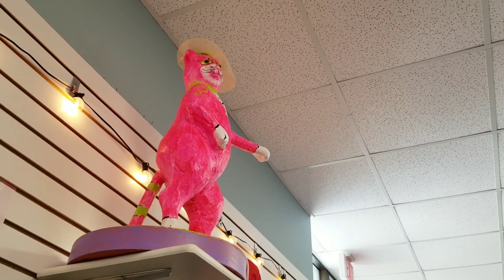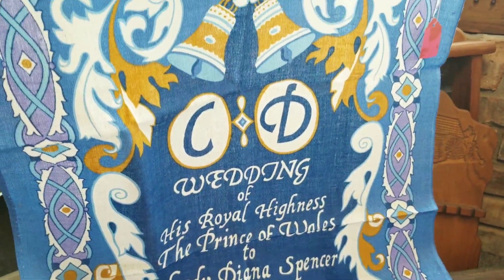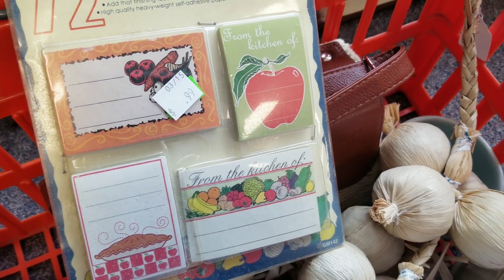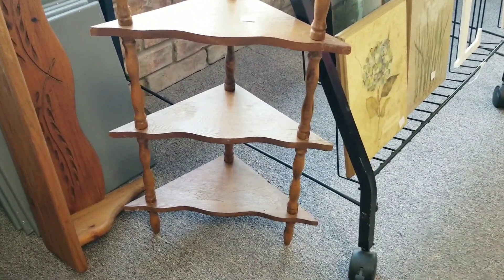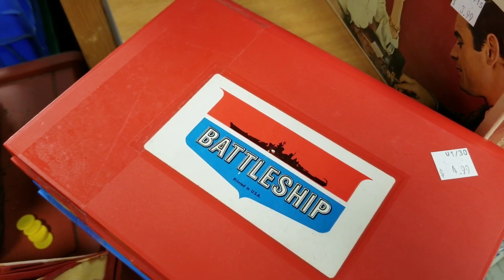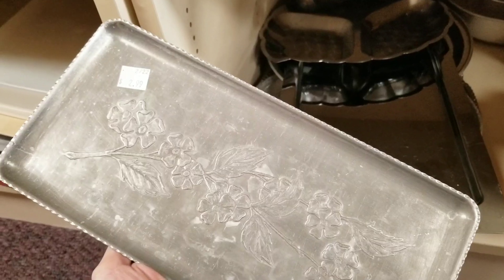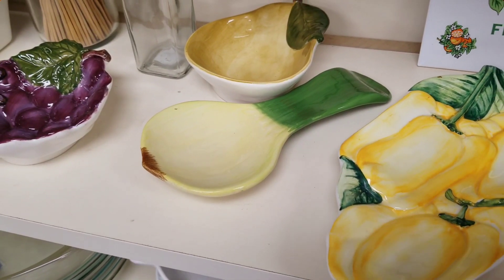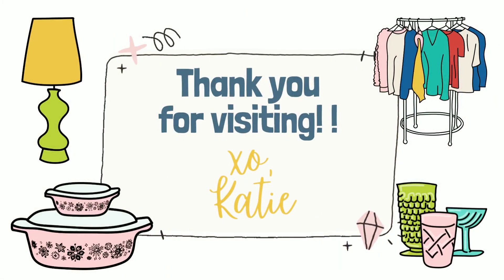What Did I Buy? Quick Thrift Trip Thrifting Haul for Vintage Home Decor Resale Items Thrift with Me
Thrift with me at the local thrift store!

Let's go thrifting for treasures. Shop with me and see what we find for home decor and fall decorating at the local thrift. thrifting thriftwithme.